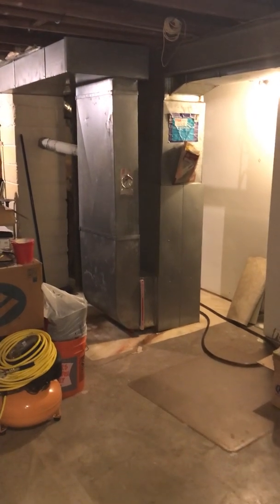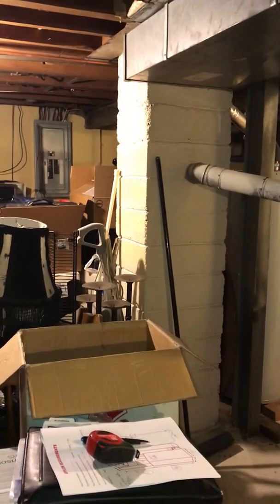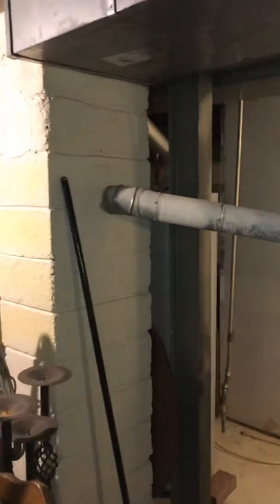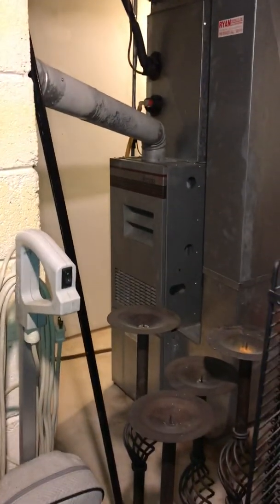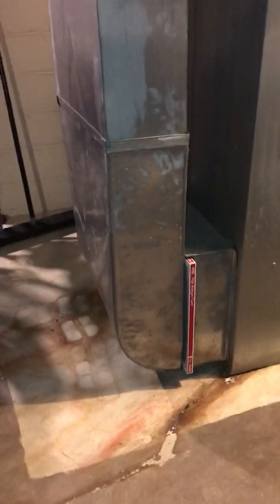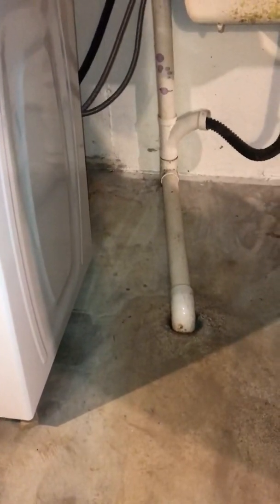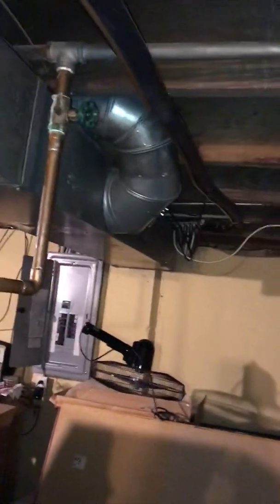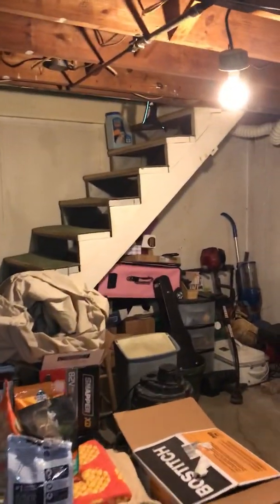GL Lowery 021920